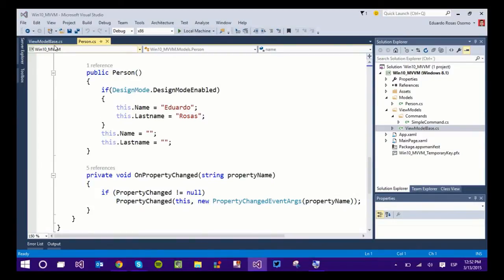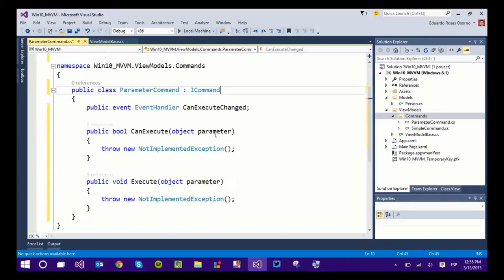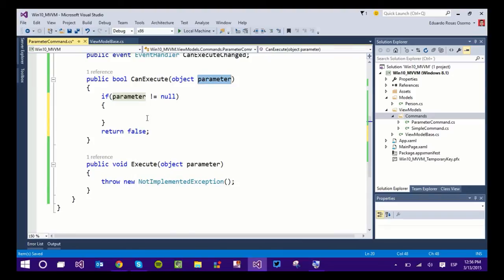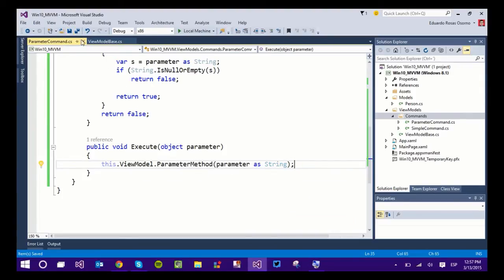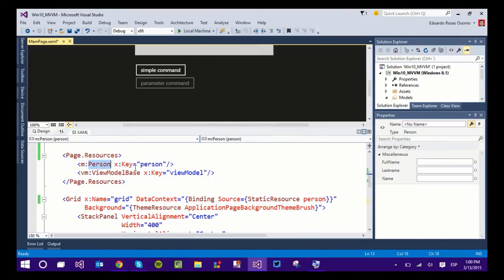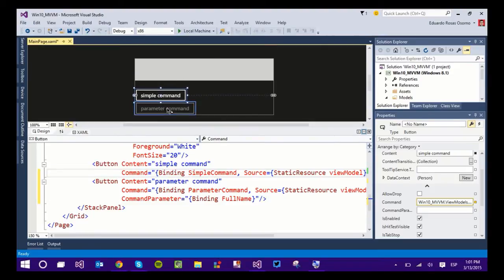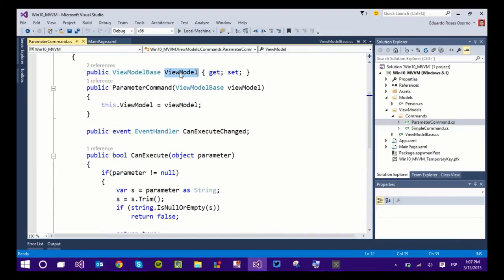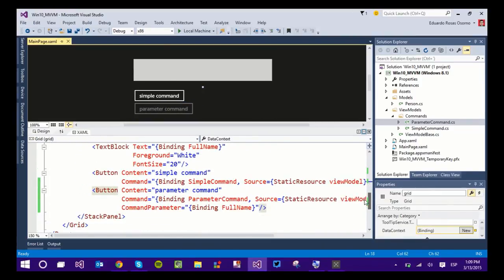Using the ICommand interface with parameters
Implement the ICommand interface to replace event handlers on your XAML-based applications and add parameters to the execution.

Or you can get my “10 Days of Xamarin. The Step-by-Step guide to iOS and Android Development with C#” book for $5.99!